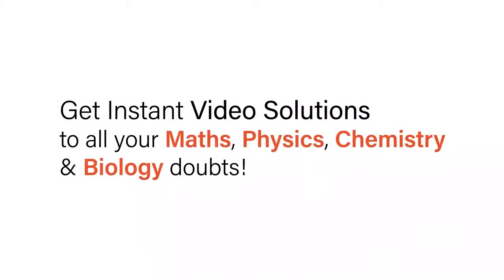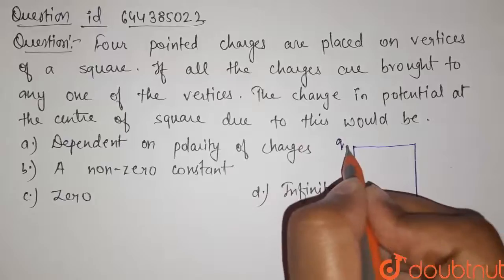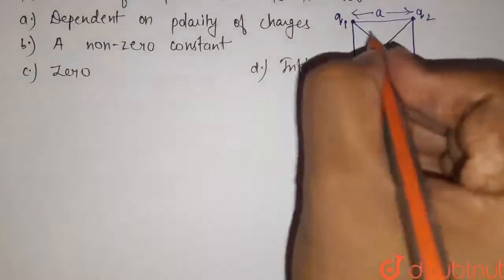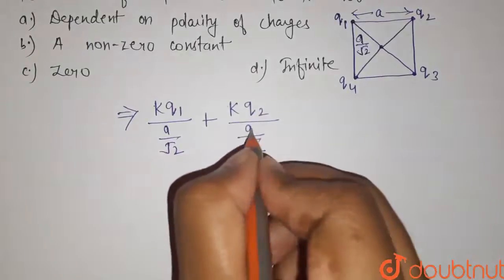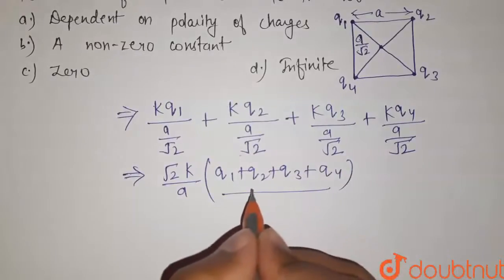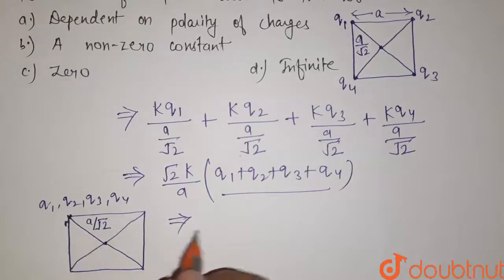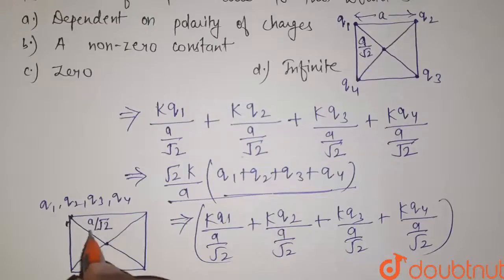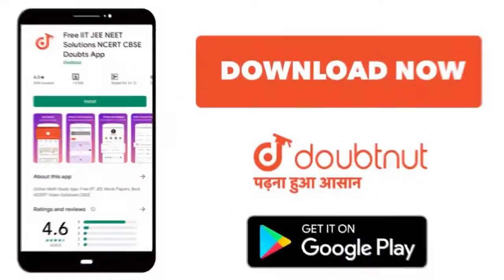Four pointed charges are placed on vertices of a square.If all the charges are brought to any on...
Four pointed charges are placed on vertices of a square.If all the charges are brought to any one of the vertices.The change in potential at the centre ofsquare due to this would be
Class: 12
Subject: PHYSICS
Chapter: MOCK TEST 5
Board:IIT JEE

👉 Have Any Query? Ask Us.